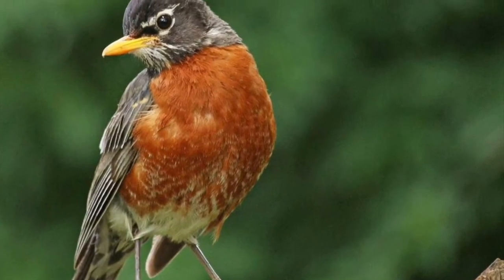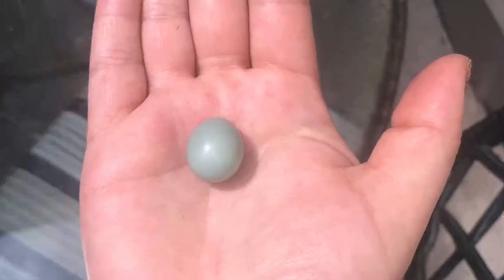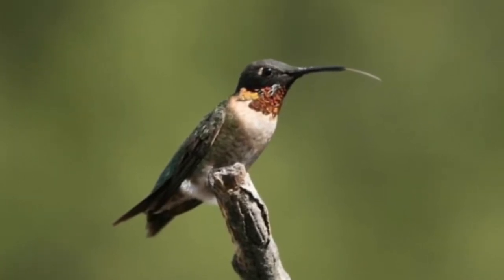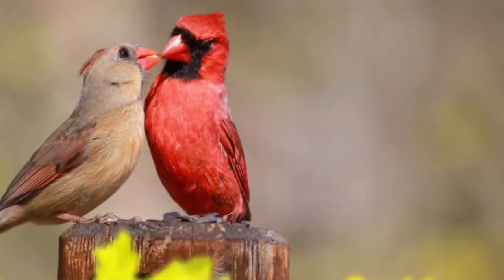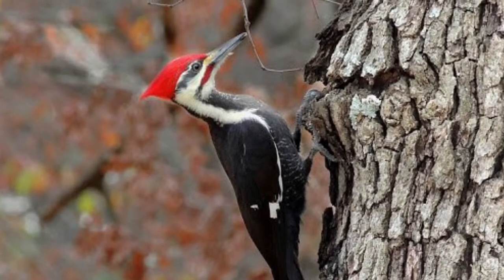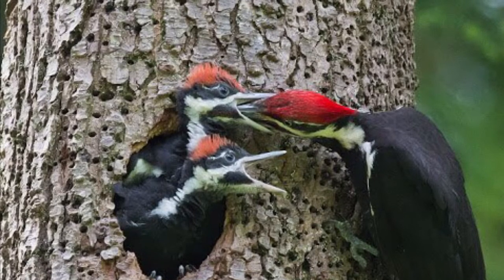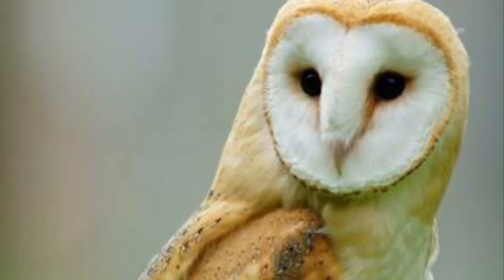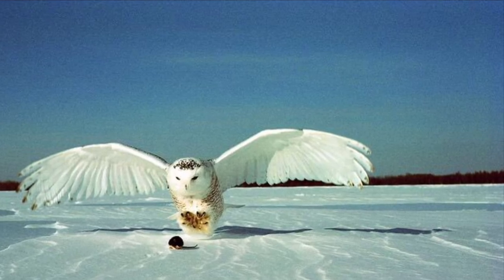Birds!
We learn a little about some birds we may see around our home.